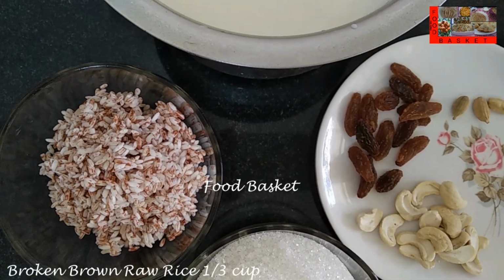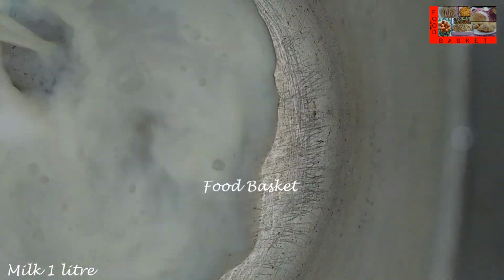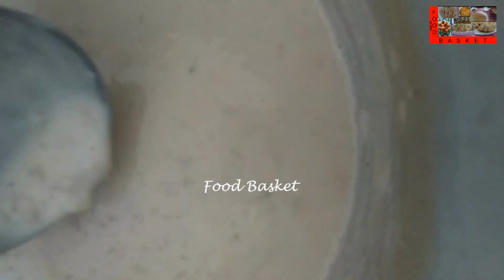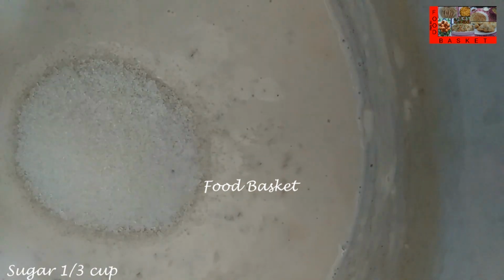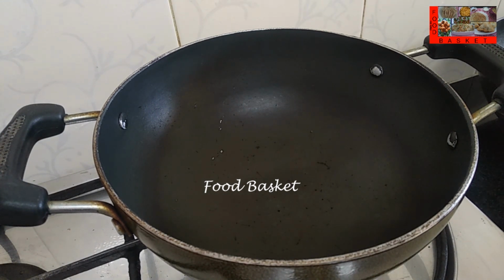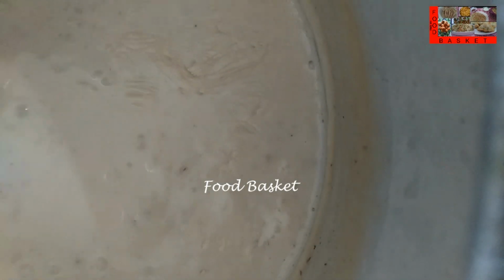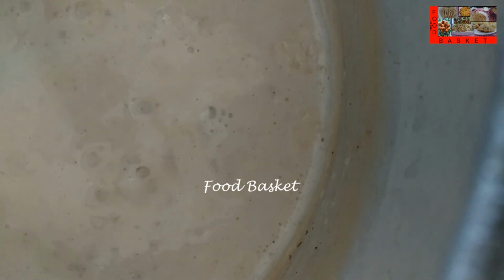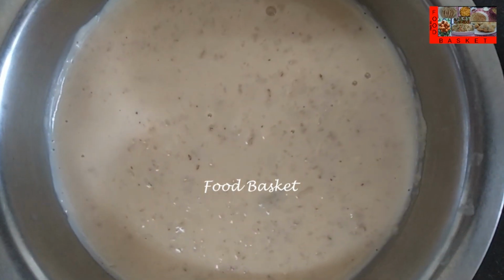Rice Kheer | Rice Kheer recipe in English | Rice Porridge | Indian Milk Desserts | Rice Payasam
A traditional milk based dessert made with rice. A North Indian Style preparation.
Recipe:
Ingredients:
Broken Brown Raw Rice 1/3 cup
Milk 1 litre
Sugar 1/3 cup
Cashewnuts 2 tbsp
Raisins 2 tbsp
Cardamom 3 nos.

Method:
Soak the rice for an hour, then drain and keep. Keep a tall pressure cooker on the flame. Add ½ cup water. Once the water comes to a boil, add the milk. Once the milk comes to a boil, add the rice. Close the pressure cooker. Cook the rice for 20 minutes on very low flame. Then deflame. Once the cooker cools, keep it on the flame again. Cook the rice till very soft. Mash the rice with a spoon. Once the rice is mashed well, add the sugar. Add the powdered cardamom. One the kheer comes to a boil, lower the flame. Heat a pan. Add 1 tbsp ghee. Add the cashewnuts. Once they begin to change colour, add the raisins. Once the raisins are well fried, deflame. Transfer the fried cashewnuts and raisins to the kheer. Mix well. Deflame. Rice Kheer is ready. Happy Cooking!